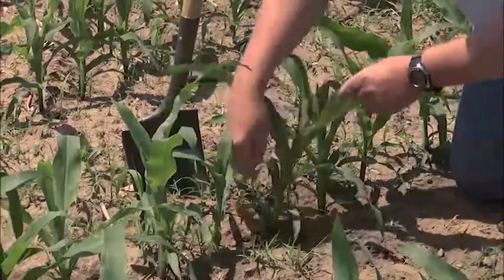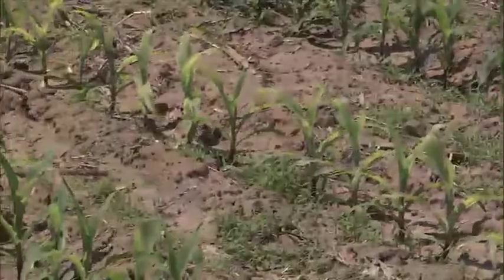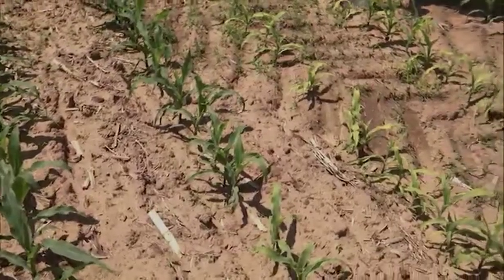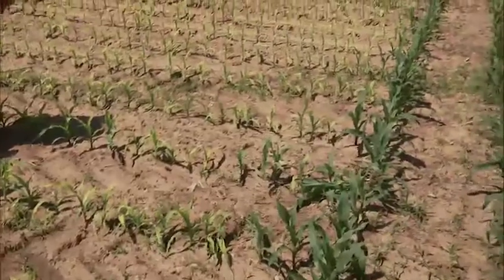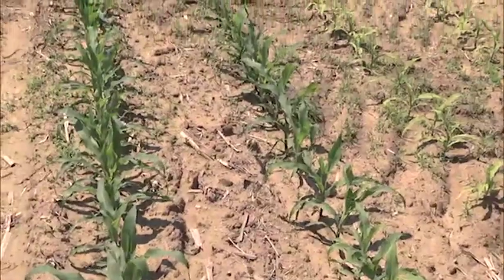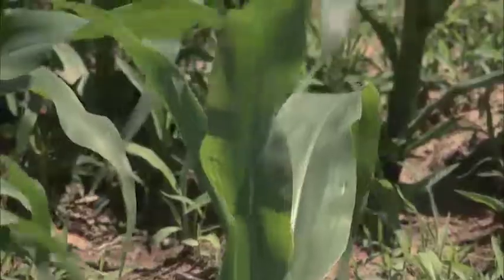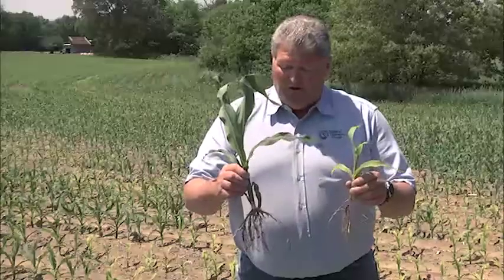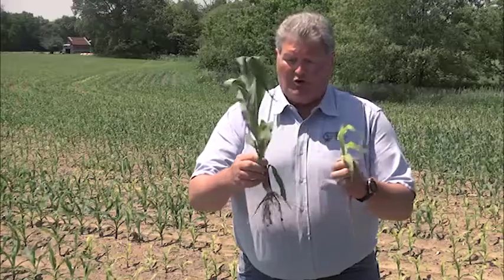NCC Starter Fertilizer Deficiency